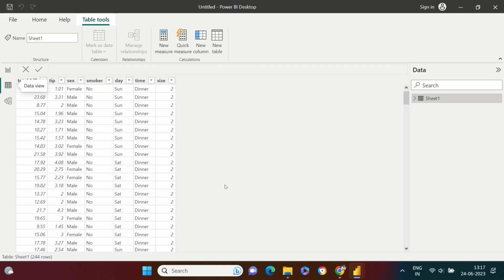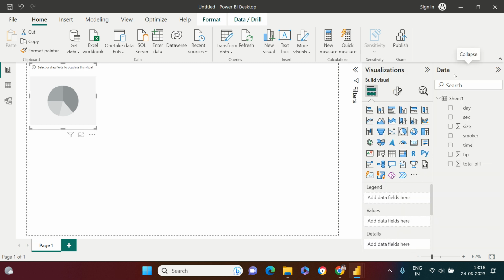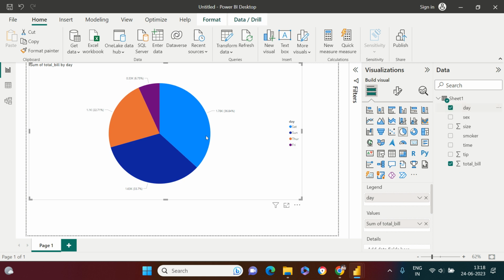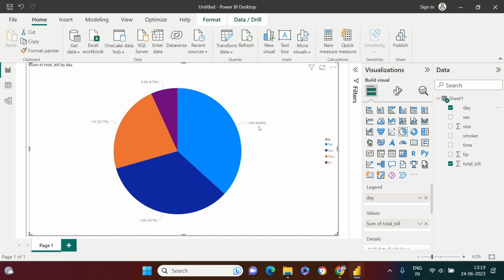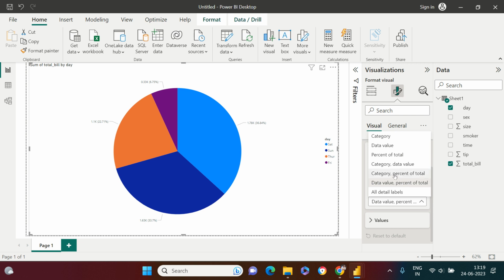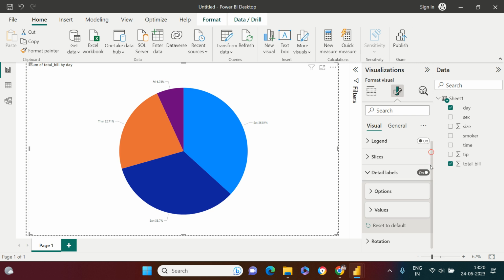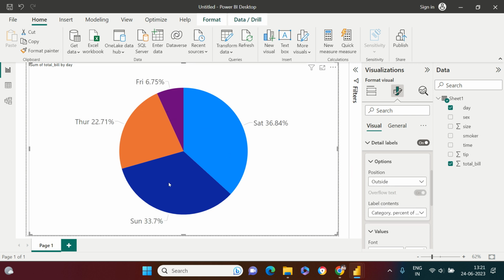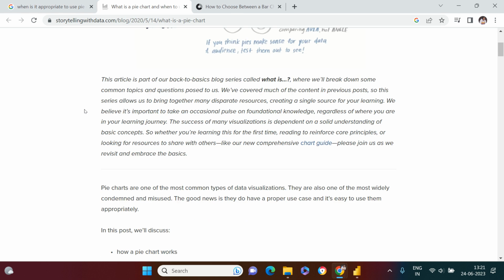Pie Charts in Power BI | Including different elements in detail labels |#5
"How to create a pie chart in Power BI", "How to add different elements in labels", "Editing the default details"... all of these questions have been answered in this video..